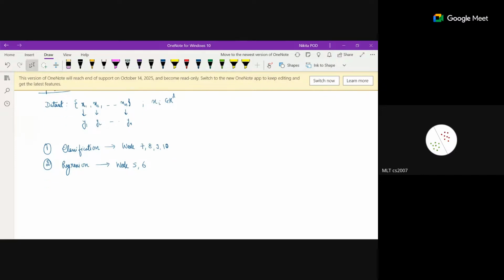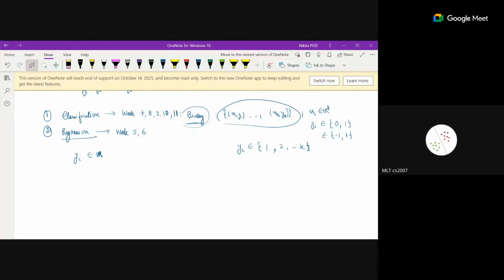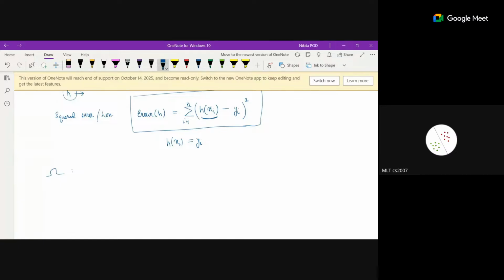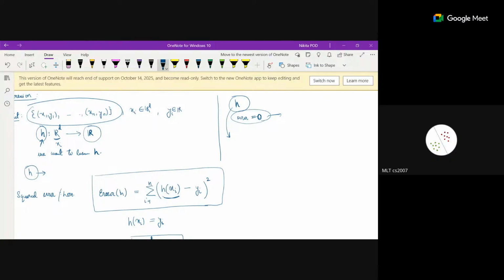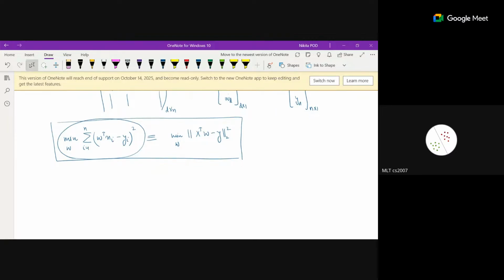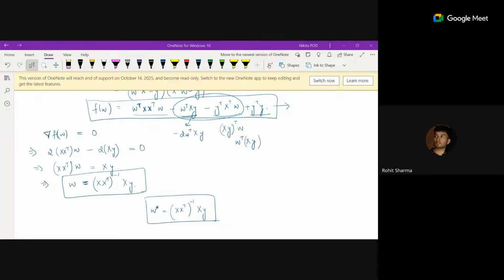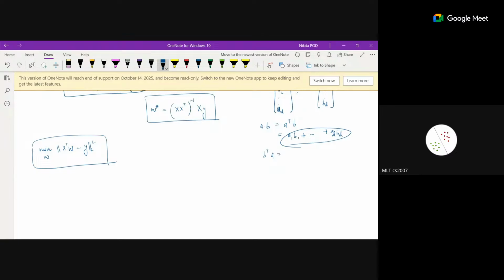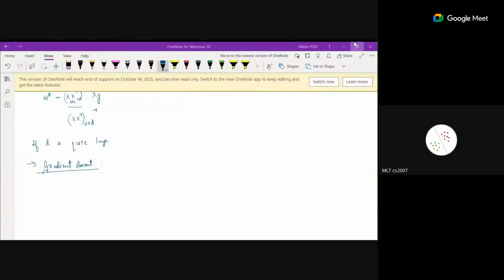Week 5 session